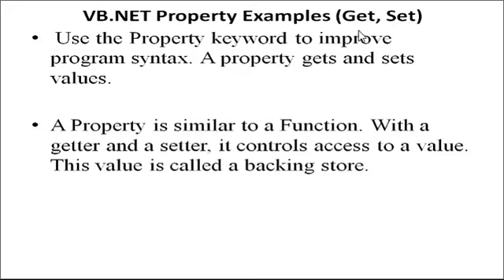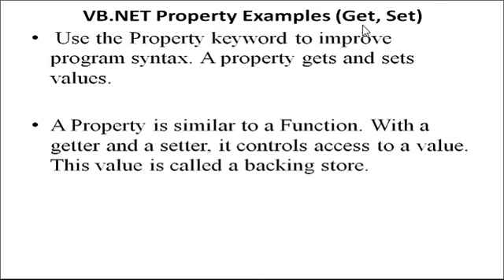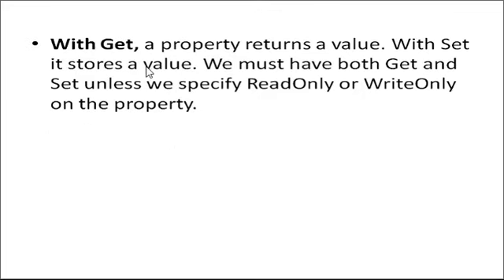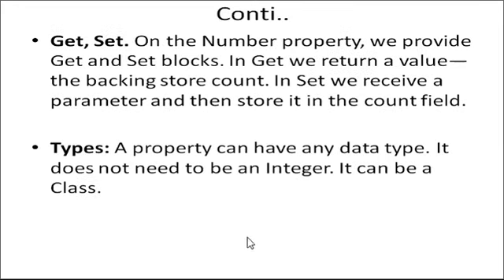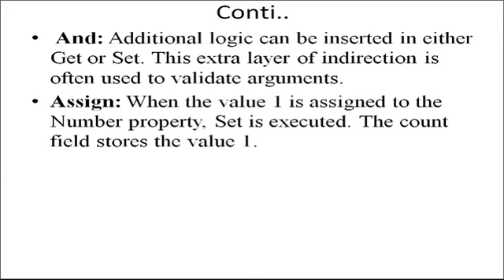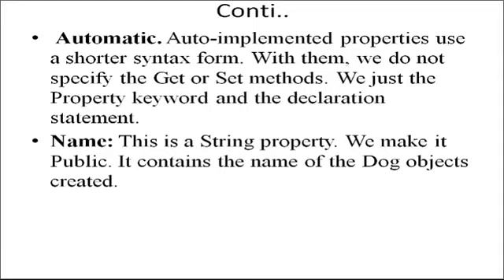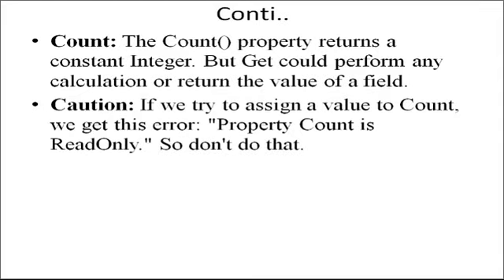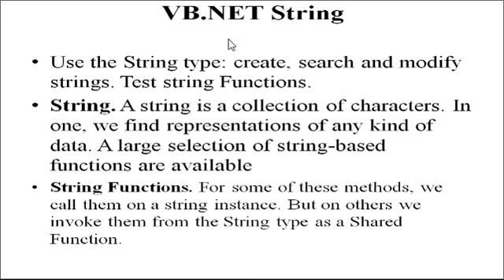Properties of VB.NET